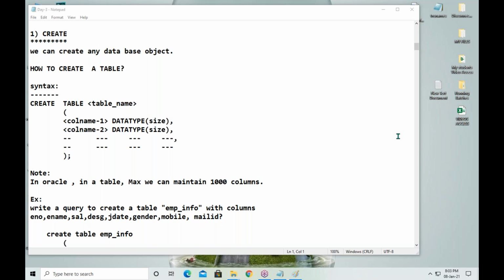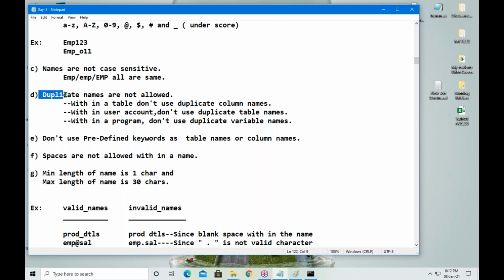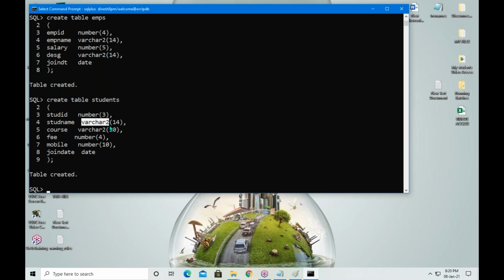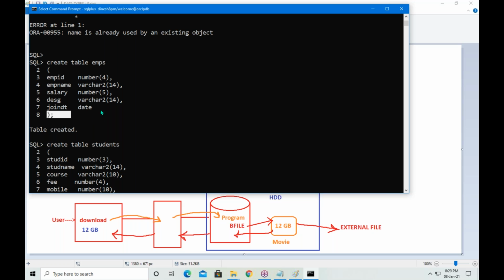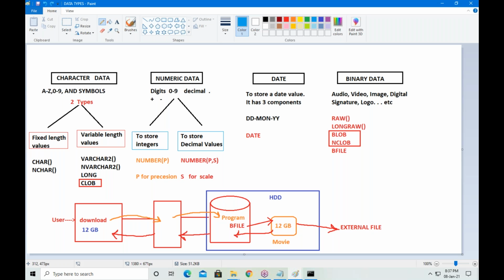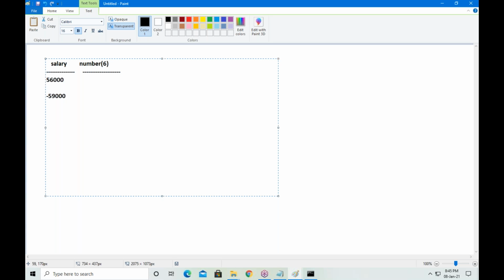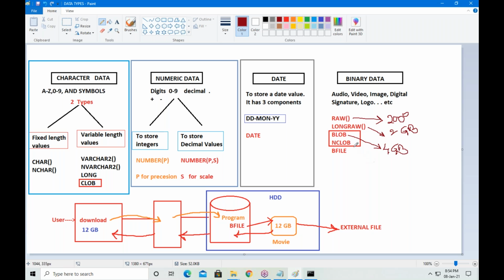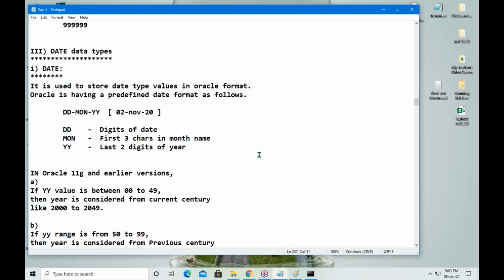ORACLE 19c tutorials || Demo - 6 || by Mr. Dinesh On 08-01-2021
oracle tutorial
Java tutorial by durga sir